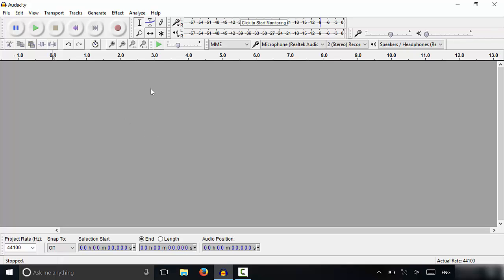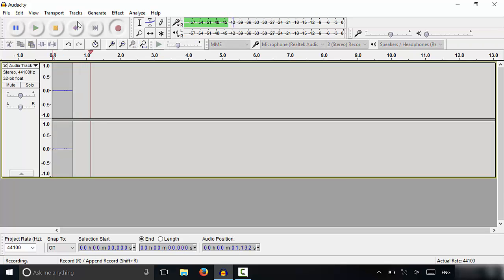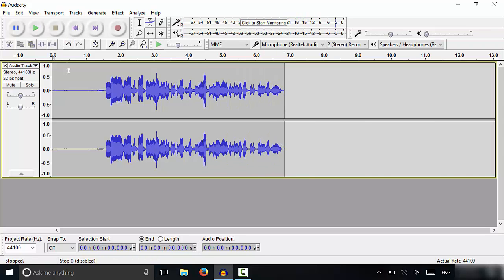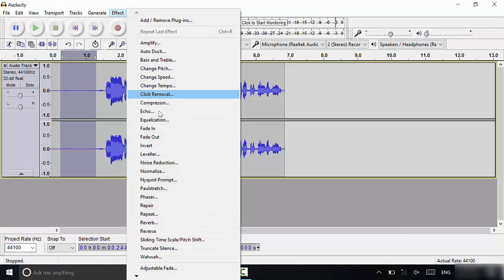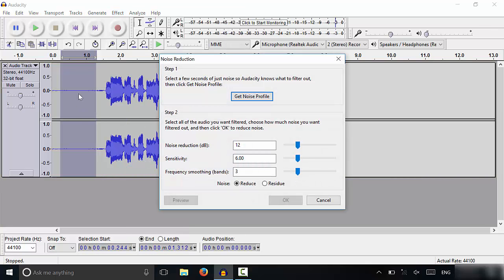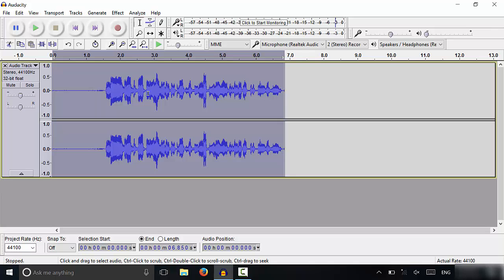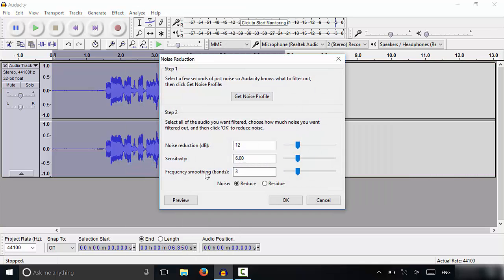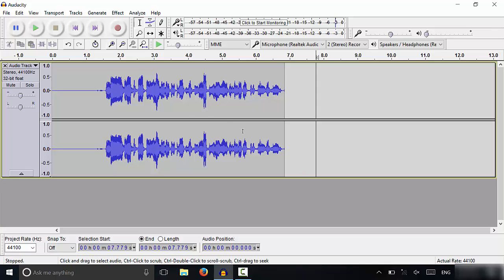How To Remove Background Noise In Audacity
In this video, I show you how to remove background noise in Audacity. It is extremely easy to do. After you have recorded your audio, you have to sample a portion of the audio that only has background noise in it, and then remove it using the Effect menu. It is an easy way to get rid of unwanted background noise from the audio that you have recorded.